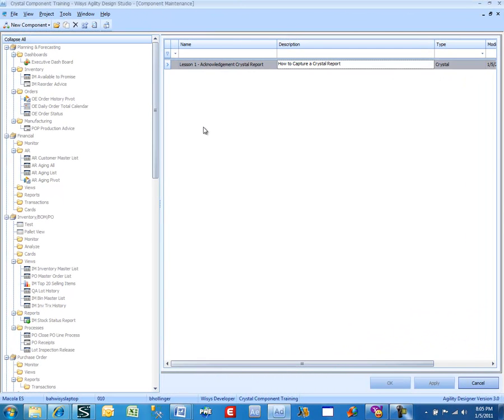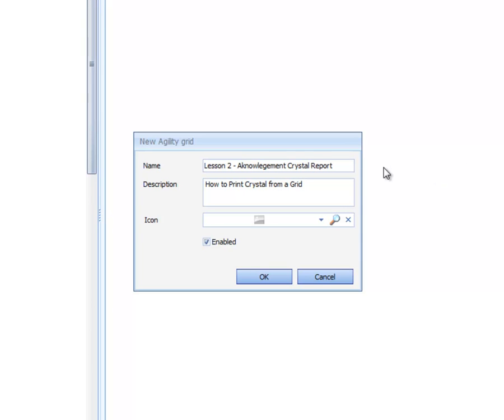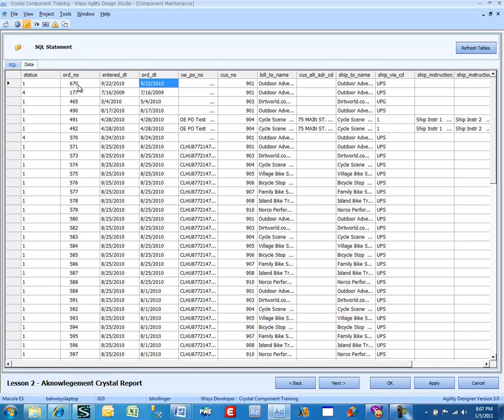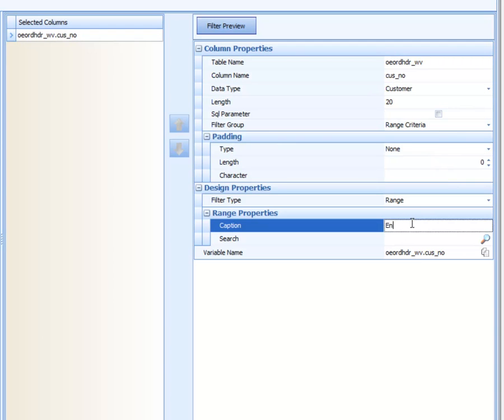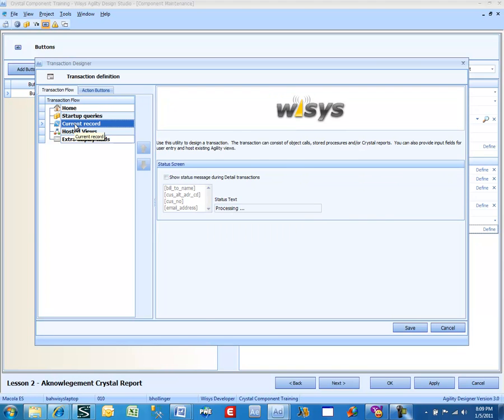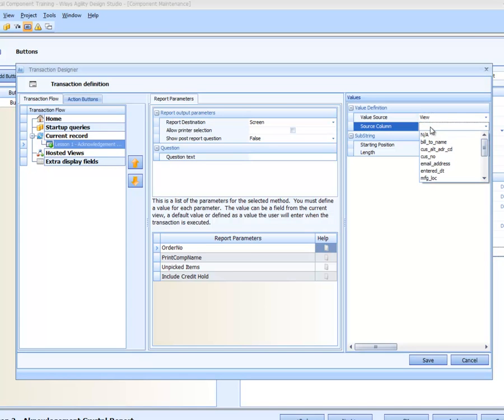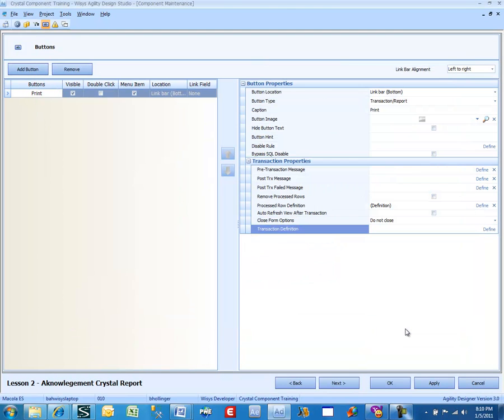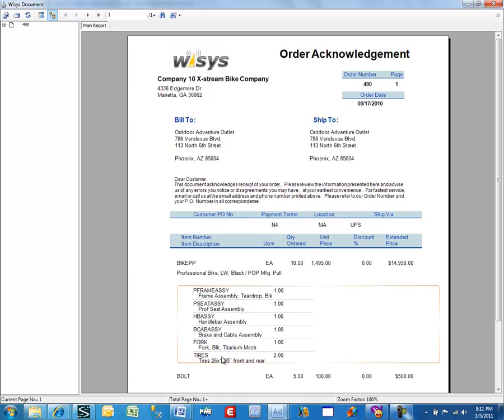WiSys Operational Performance Management (OPM) - How to Print Crystal from a Grid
Learn how-to print a Crystal Report from a Grid in WiSys Operational Performance Management system, Agility. WiSys Agility is a great ERP software for warehouse management, inventory control and order fulfillment.